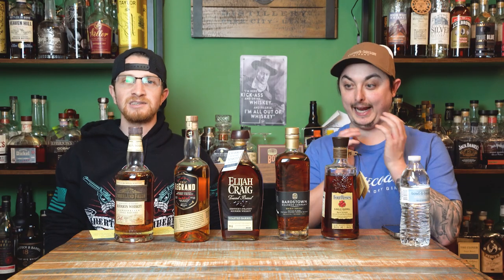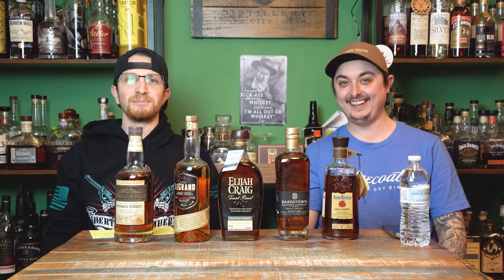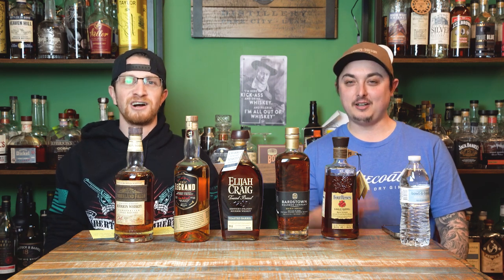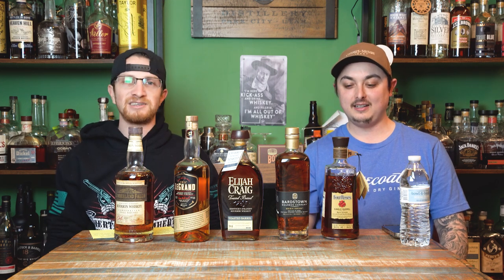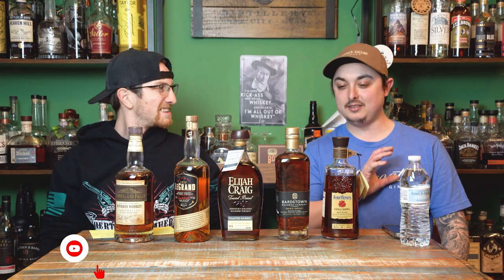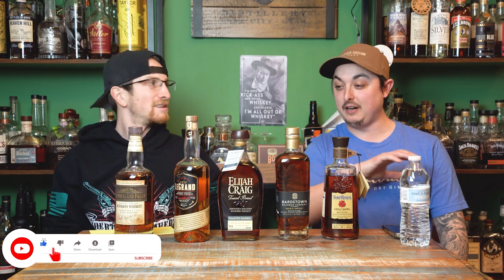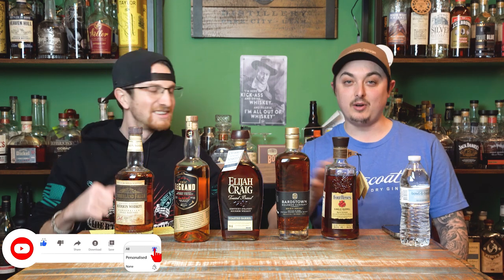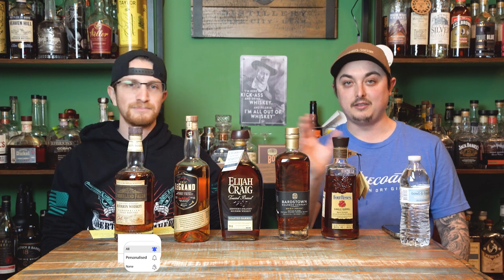Elijah Craig Toasted Barrel , Four Roses Single Barrel Barrel Strength and more!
Welcome back to another episode of Everyday Whiskey! What started off as two bottles quickly multiplied to 5! We bring to you a whole smorgasbord of fantastic  bourbons. This is not a head to head, a "what you should buy", or even a comparison between bottles. In fact, these bottles have nothing in common except for the fact they are all incredible offerings from some excellent distillers. Cheers!

For exclusive content and rapid whiskey reviews, be sure to follow us below on both Instagram and TikTok